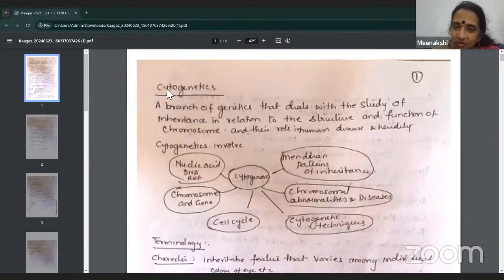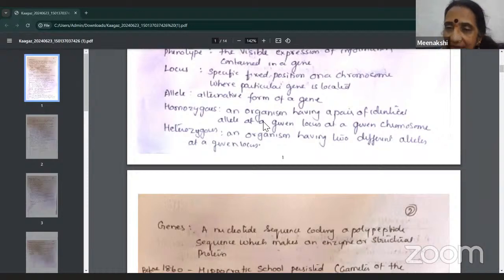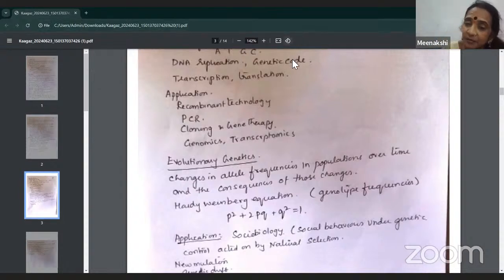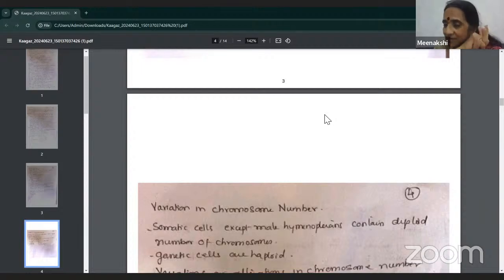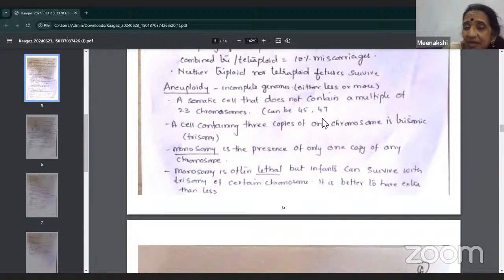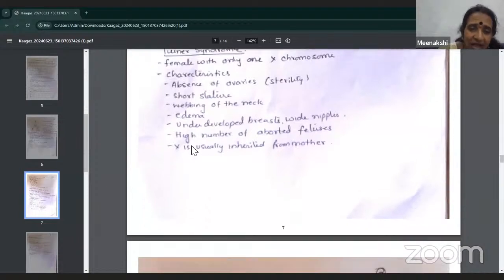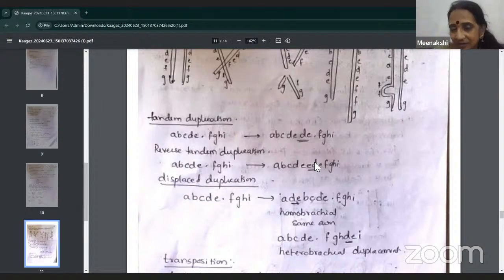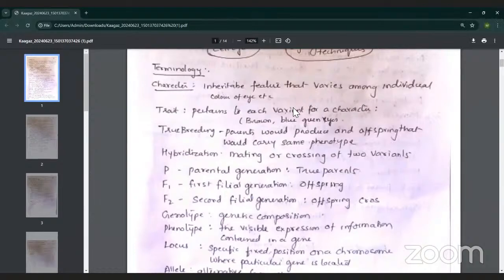PG 1st Yr-Msc.Zoology-Course - 4 : Human Cytogenetics and Developemental Biology